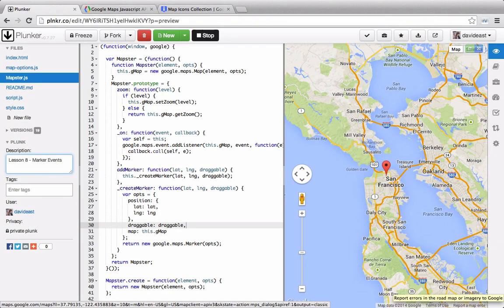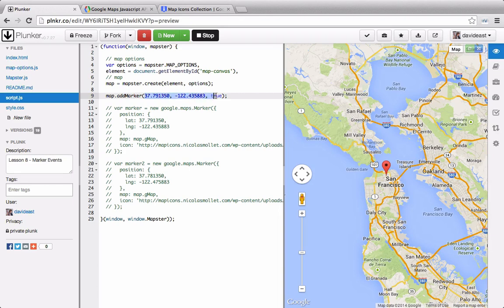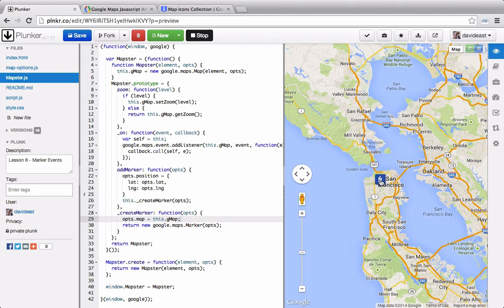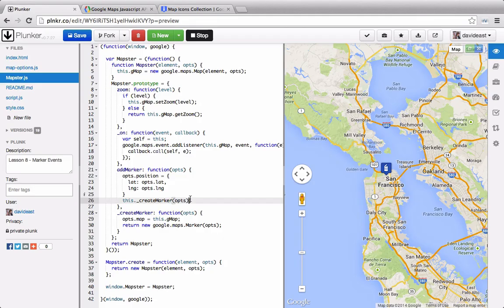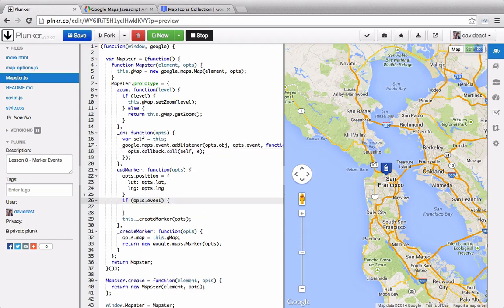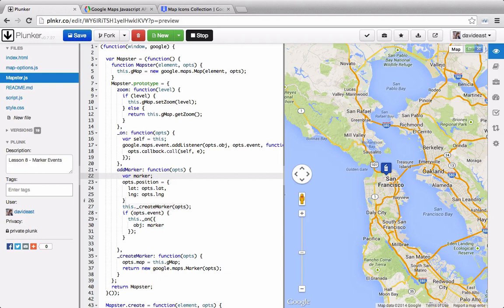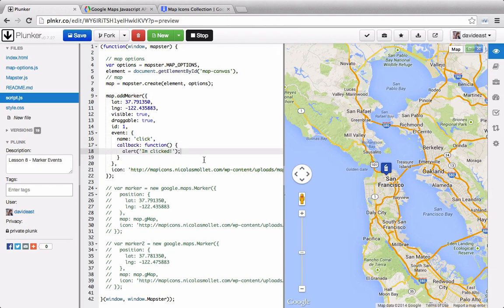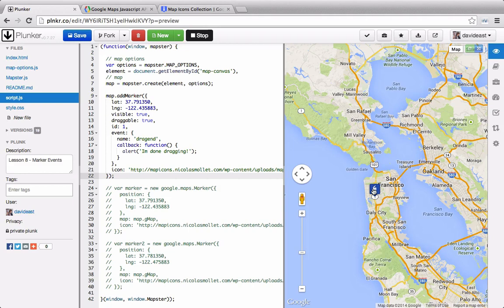Custom Interactive Maps with the Google Maps API 08 Marker Events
In this course you'll learn how to create and configure different types of maps, how to attach events to these maps, and how to create and customize markers. By the end, you'll be able to take the library you create and apply it to your own applications.